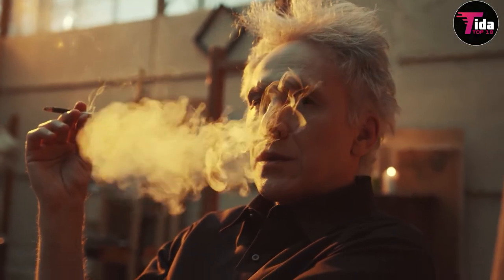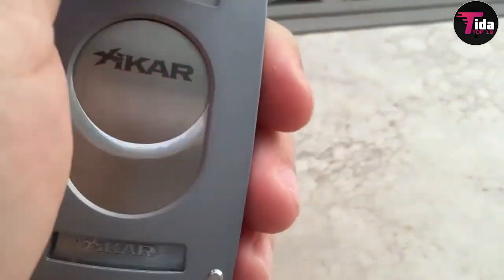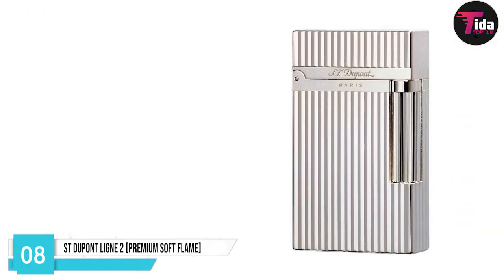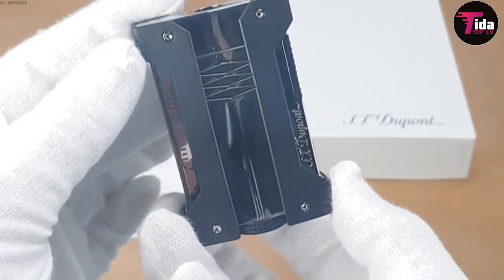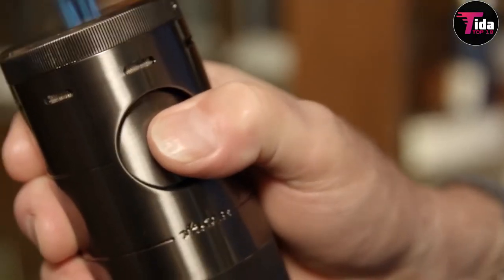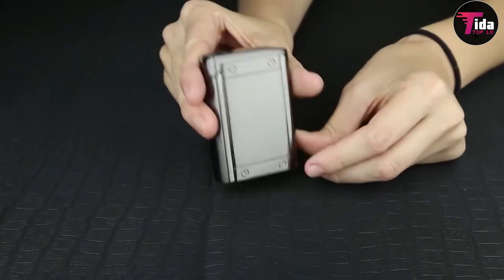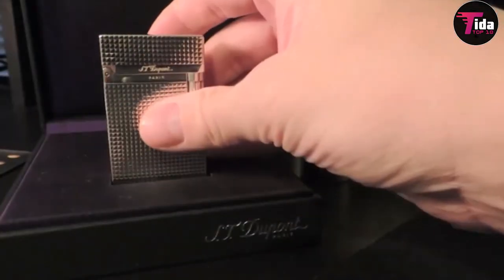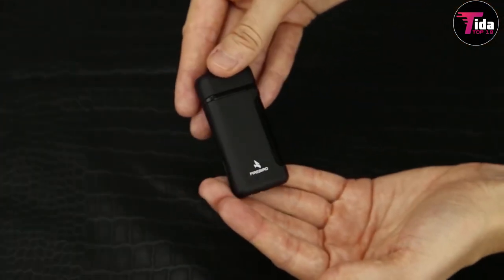TOP 10 CIGARS LIGHTER ON AMAZON (July 2020)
You can have any of these TOP 10 CIGARS LIGHTER ON AMAZON (July 2020) . Are you looking for something cool without breaking the bank? We found TOP 10 CIGARS LIGHTER ON AMAZON (July 2020).

10. Xikar Ultra [Combo Lighter & Cutter] : 00:52

9. ST Dupont Hooked [Most Portable]: 01:46
Amazon with Gift Set

8. ST Dupont Ligne 2 [Premium Soft Flame]: 02:43

7. Colibri Quantum [Precise Multi-Flame]: 03:22

6.ST Dupont Défi Extreme [Most Durable] :  03:53

5. Xikar Volta [Table Top Lighter] : 05:01
Amazon [Black]
Amazon [Red]

4. Nub Ignition Triple Torch [Table Top Lighter] : 06:00

3. Colibri Rally [Rugged Lighter] : 06:48

2. ST Dupont Ligne 8 [Affordable Premium] : 07:32

1. Colibri Firebird Quad Flame [Budget Lighter] : 08:30